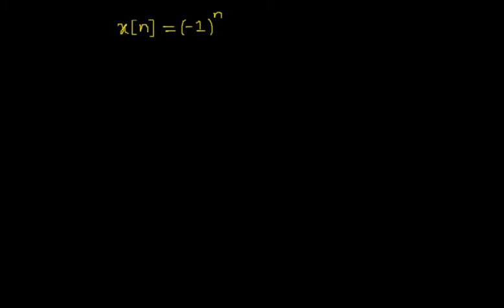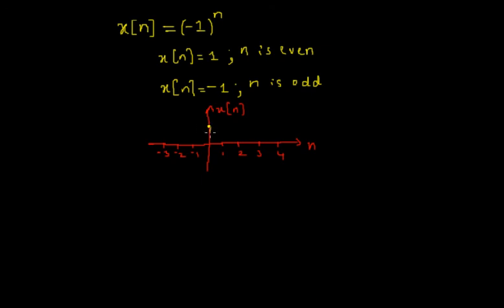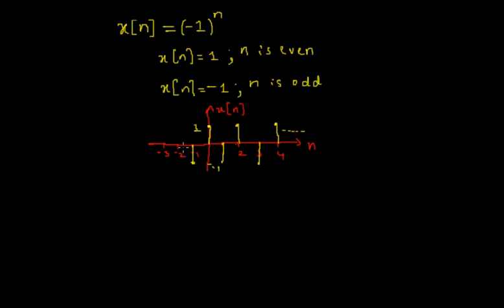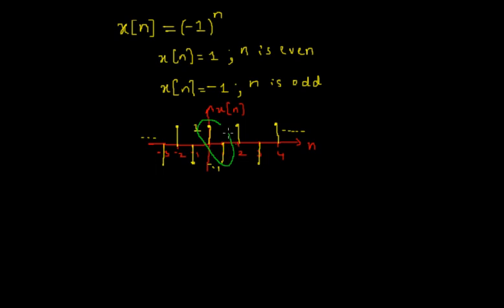Periodic and Aperiodic Signals | Example 2